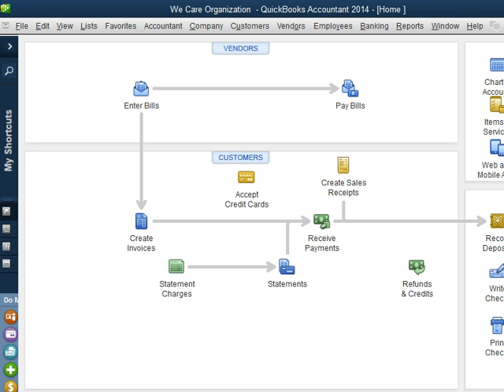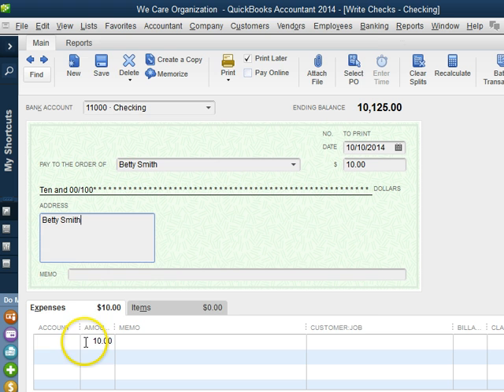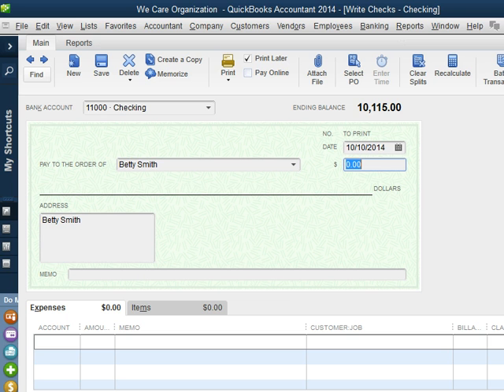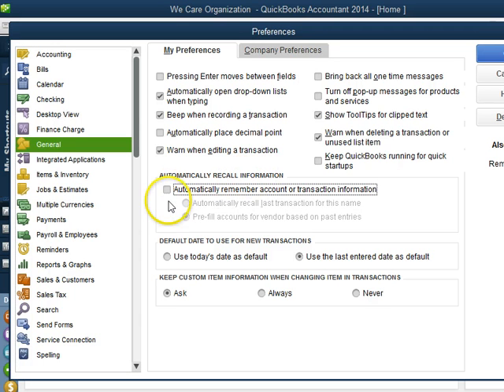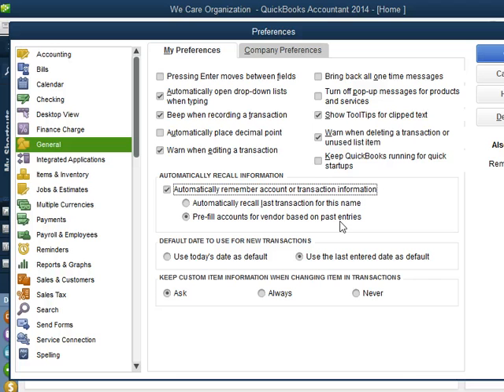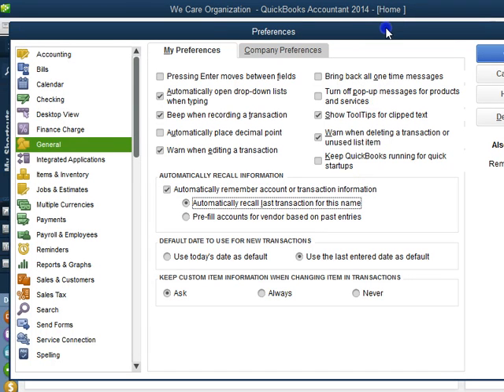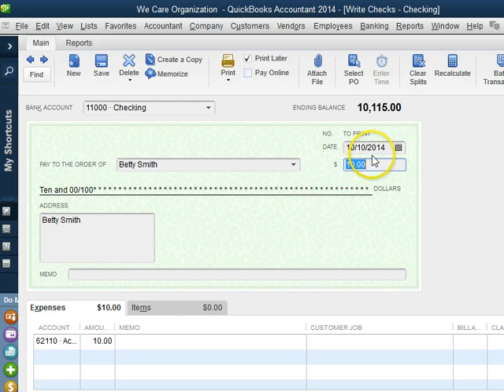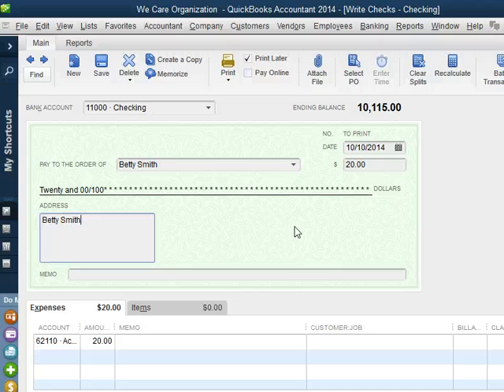How To Automatically Recall Information in QuickBooks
This QuickTip for QuickBooks will show you how to automatically recall information for your transactions in QuickBooks, saving you time in the data entry process